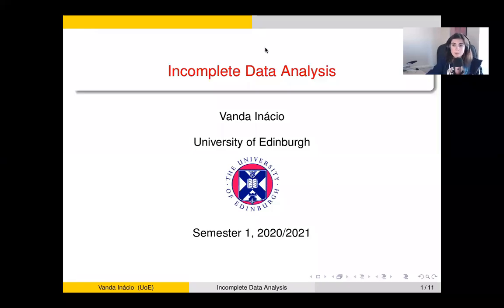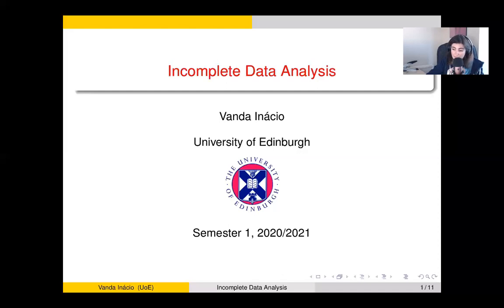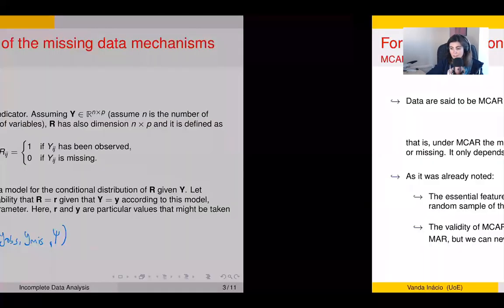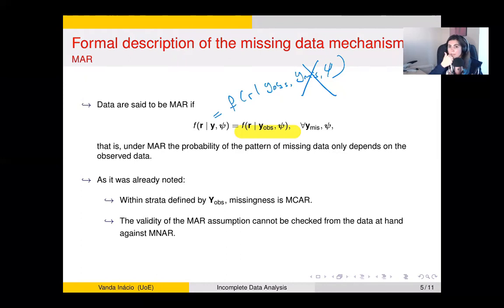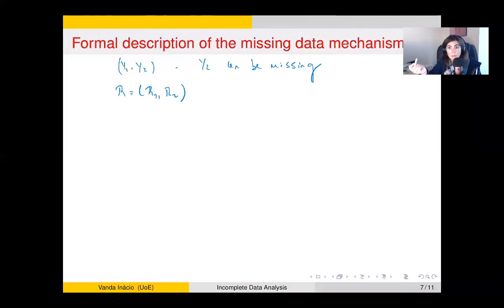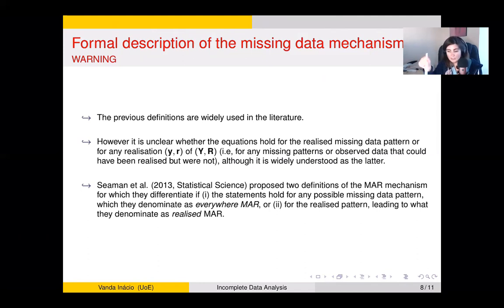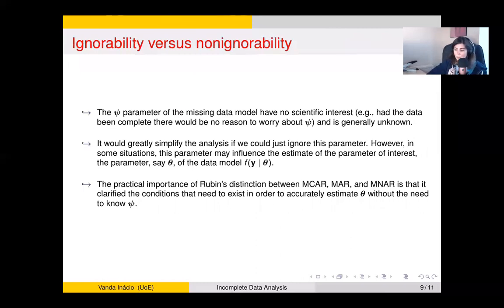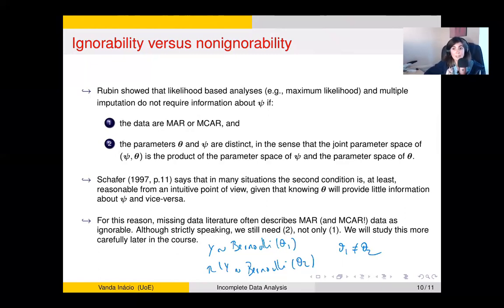Formal definition missing data mechanism